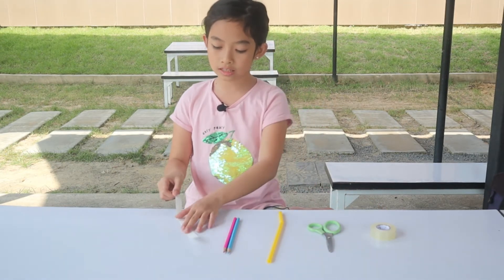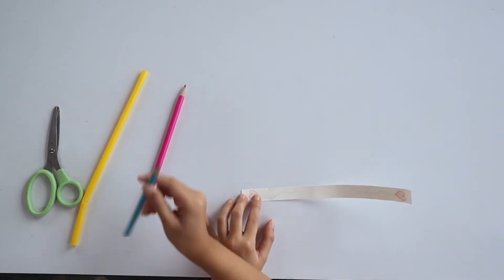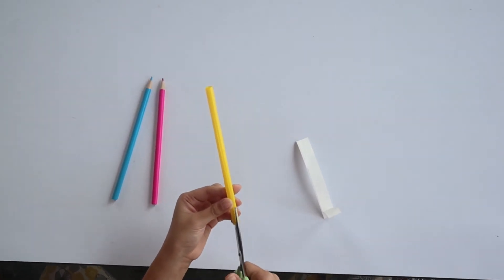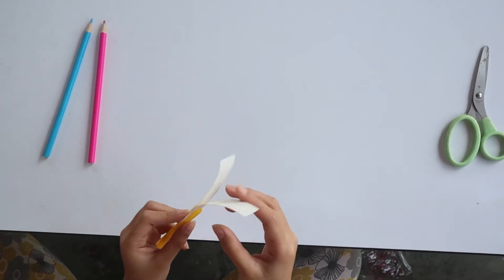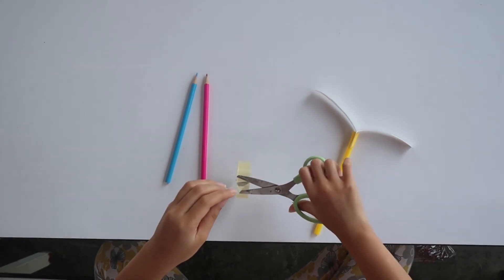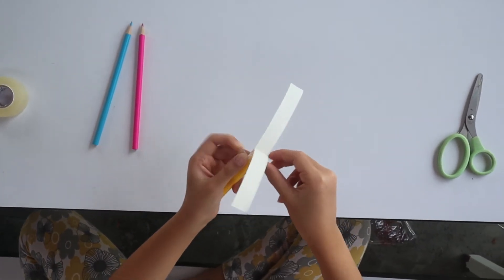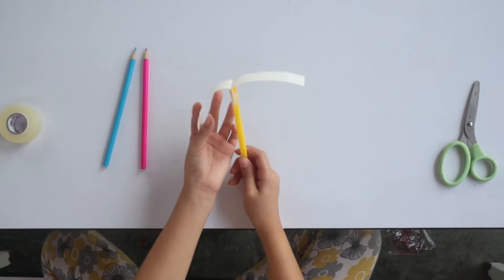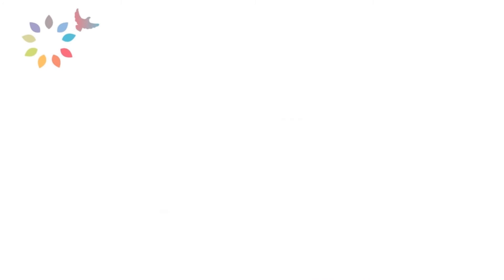Art and Craft Paper Helicopter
Making Paper Helicopter is one of the child's favorites. It's simple and they can do all the procedures on their own.